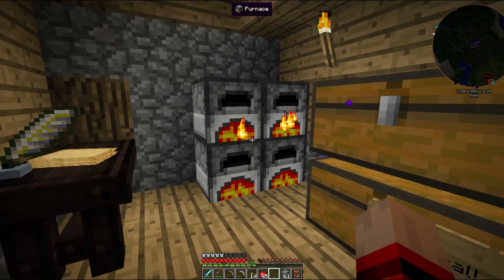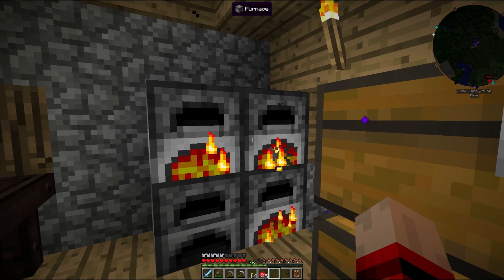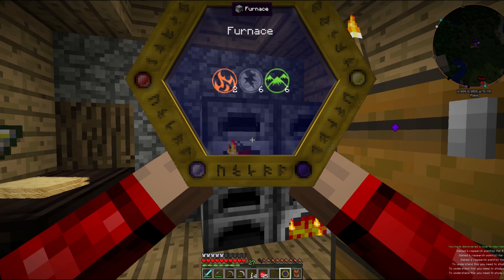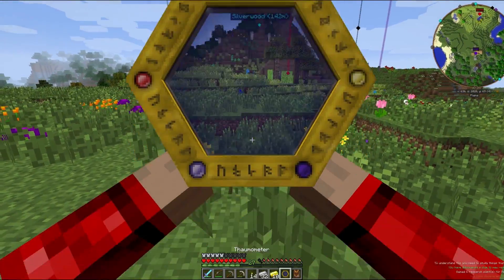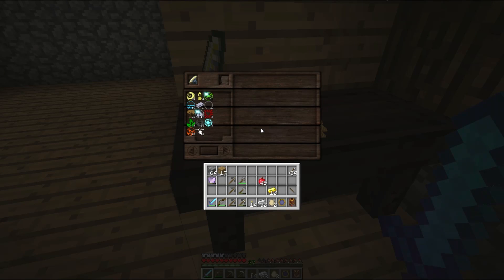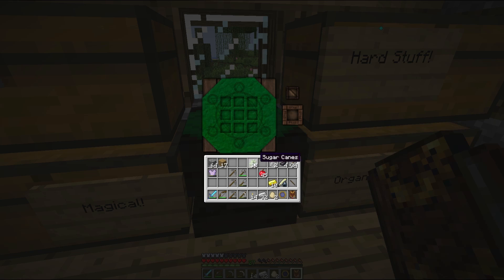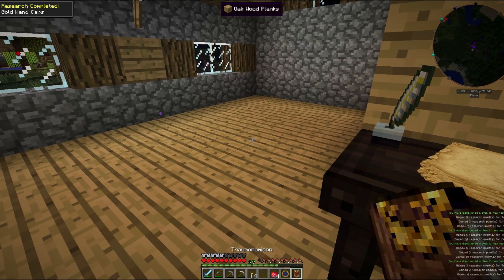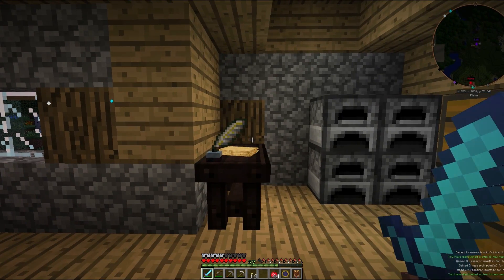Let's Play Minecraft SX - Episode 7 - Magical Research 4TW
Yes... it's happened... more Minecraft. Season... erm... X.

It's a stripped down Feed the Beast with the following mods:

BiblioCraft
Botania
EnderZoo
IronChest
Jabba
JourneyMap
NotEnoughItems
ThaumCraft
TwilightForest